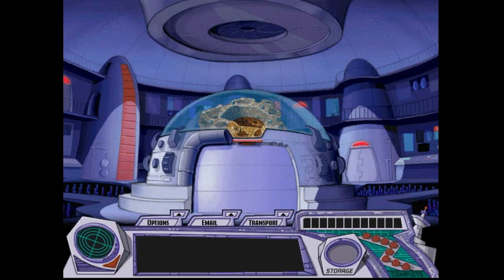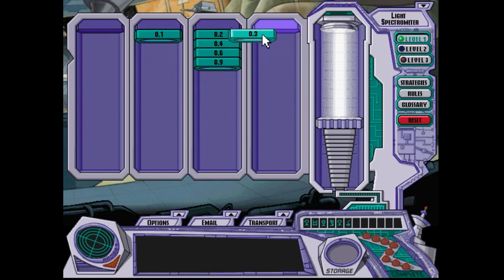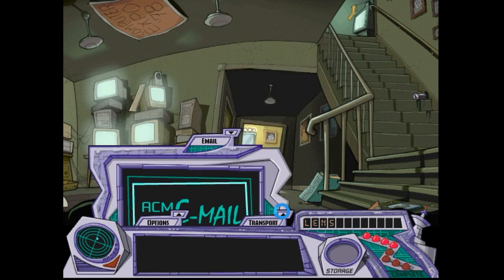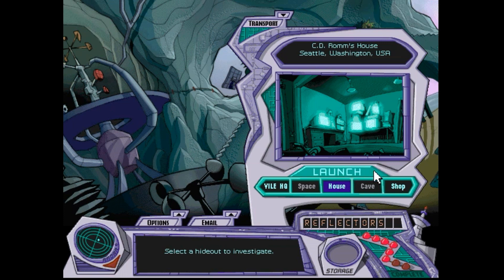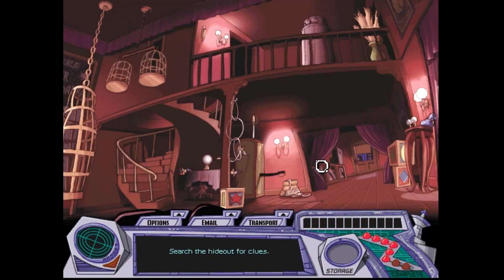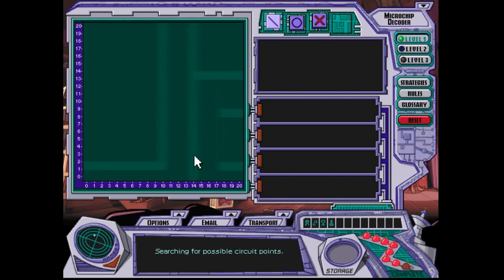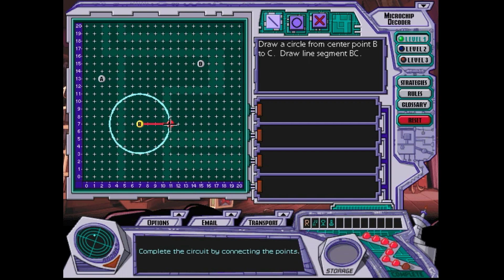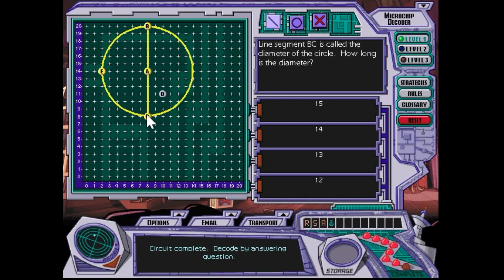Carmen Sandiego Math Detective: Level 1 - Case 11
The 11th case of Carmen Sandiego Math Detective, complete with my audio commentary.